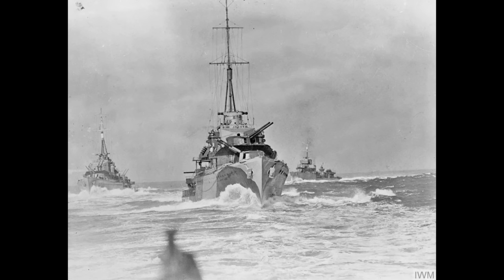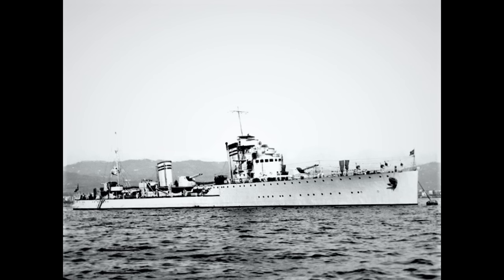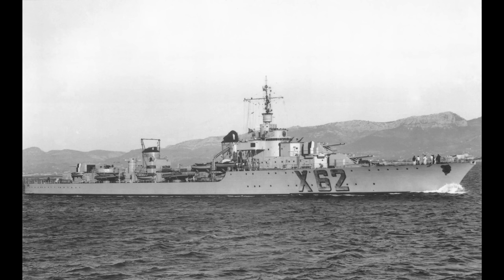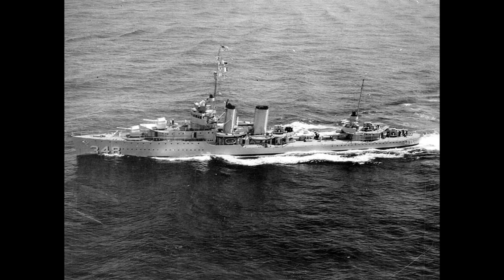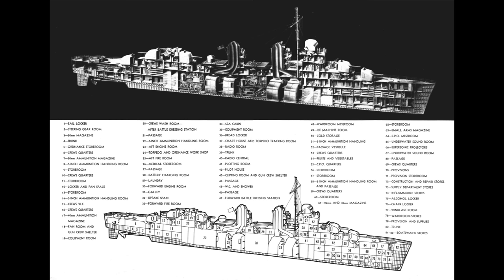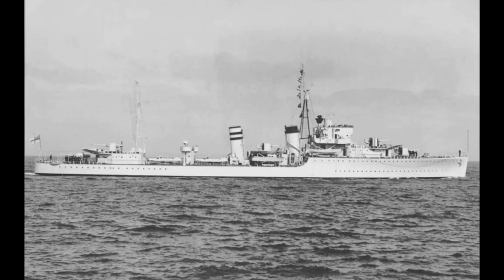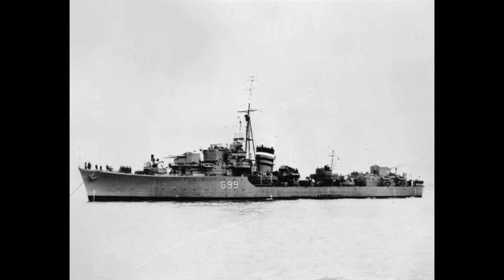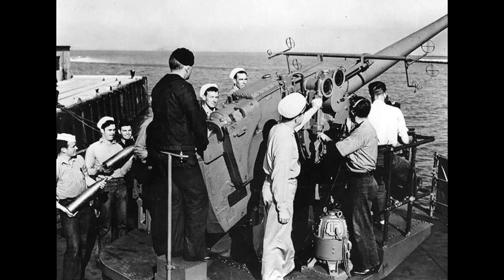Destroyers - Interwar development and design (1918-1939)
Today we look at the maturation of the destroyer, from it's form drawn from the lessons of World War 1 to the outbreak of World War 2.